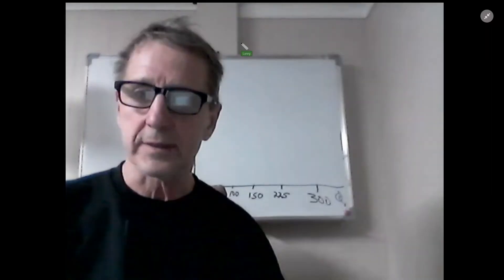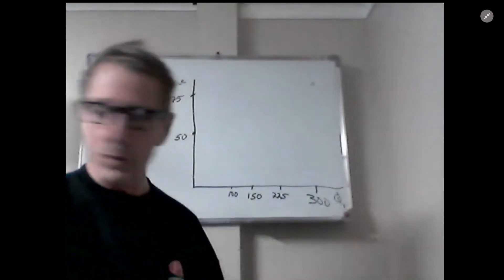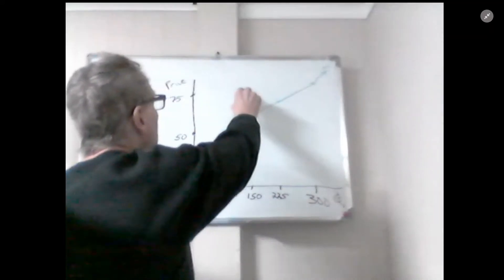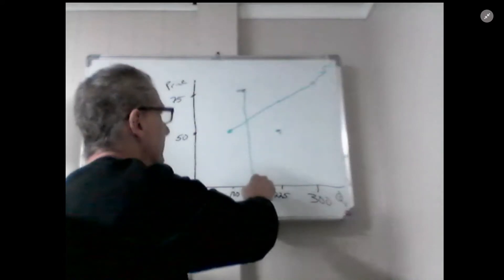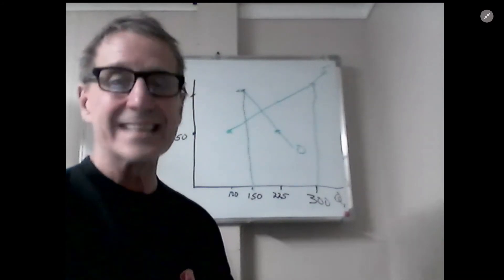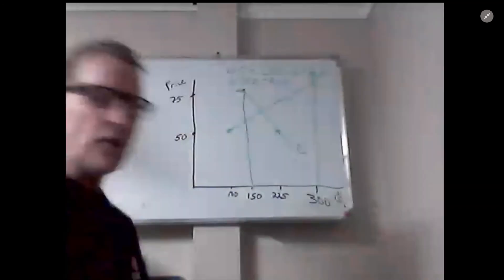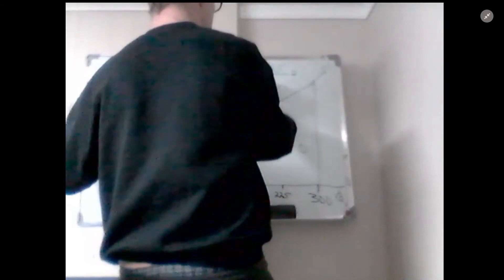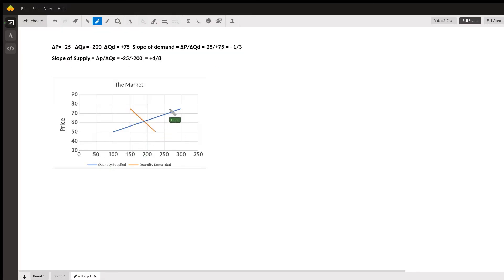Determining Slopes of Supply and Demand Curves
Question: Finding the Slope of Linear Demand and Supply Curves
In the summer, when concert tickets sell for $75, there are always 150,000 people that are willing and able to buy them, and the producers are willing and able to release 300,000 tickets. When the price falls to $50 a ticket, 75,000 more people are willing and able to buy them, but producers are only willing and able to release 100,000 tickets.

Answered By:

Lenny D.
Former professor at Tufts University with decades on Wall Street

Written Explanation:

           ∆P= -25  ∆Qs = -200 ∆Qd = +75 Slope of demand = ∆P/∆Qd =-25/+75 = - 1/3 Slope of Supply = ∆p/∆Qs = -25/-200 = +1/8